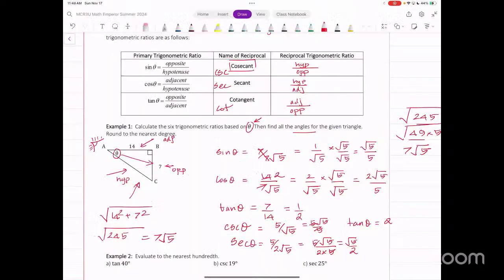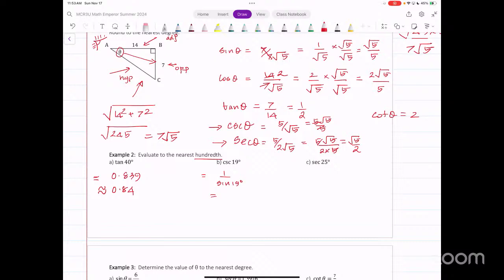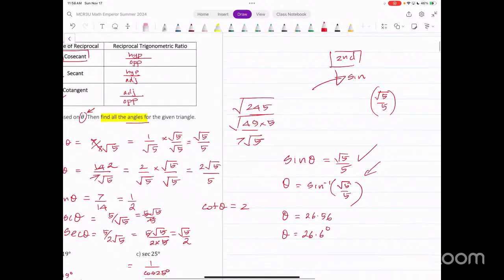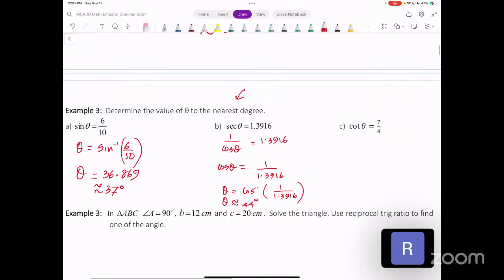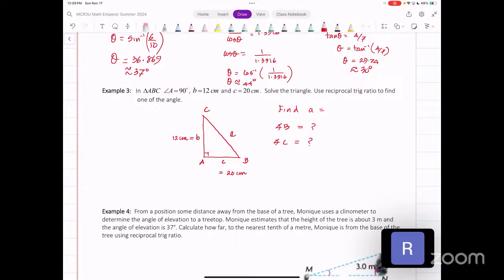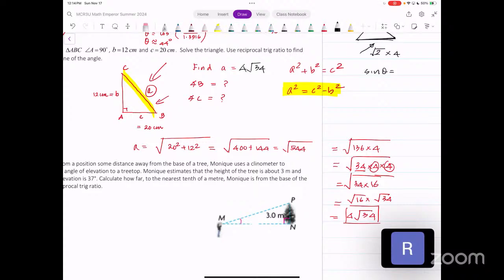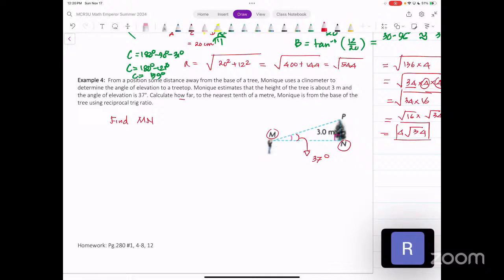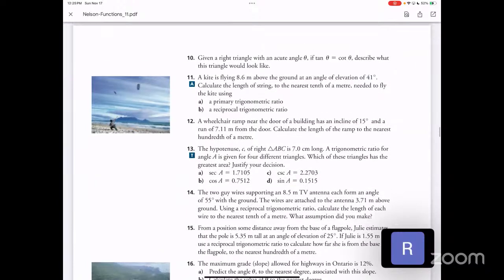Math Emperor Academic Year 2425